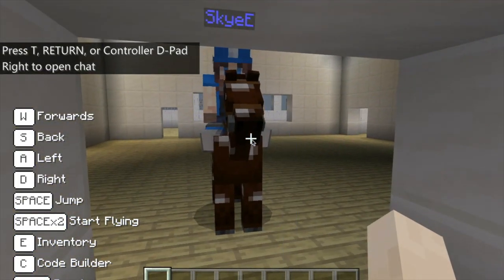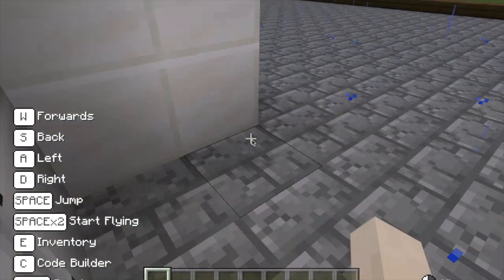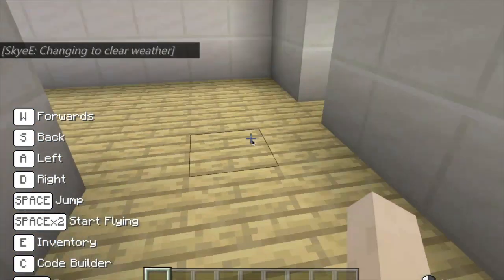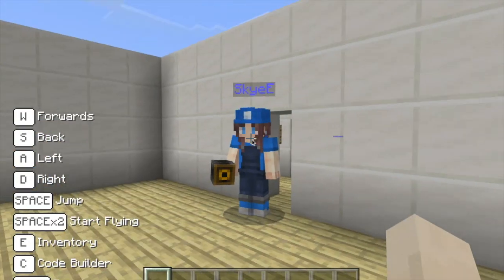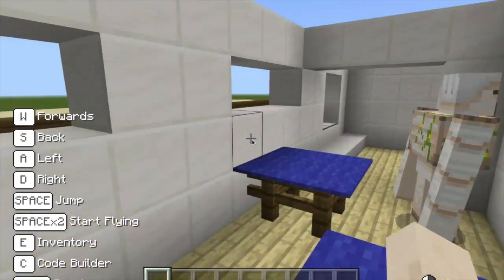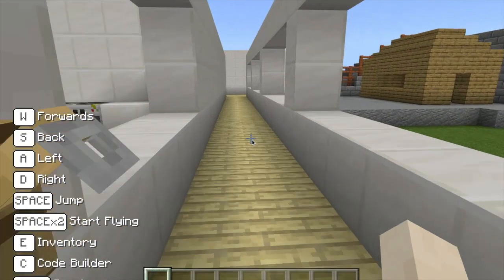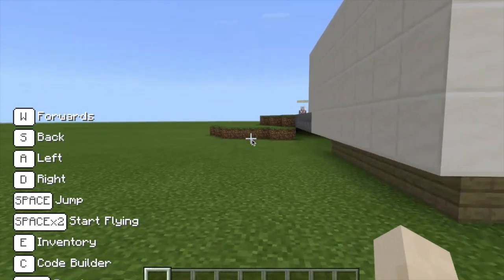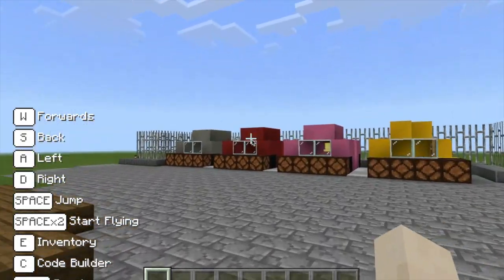School Minecraft walkthrough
A walkthrough tour of the progress on the build that Year 5/6 pupils of Llanharan Primary school are doing using Minecraft Education.